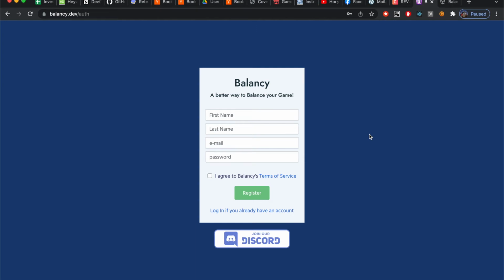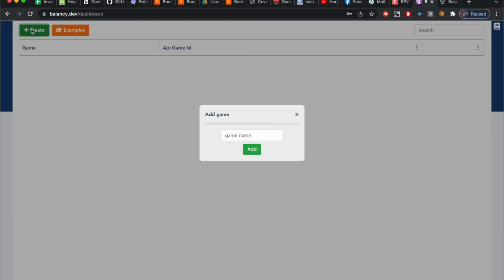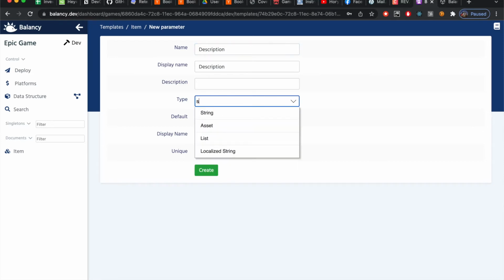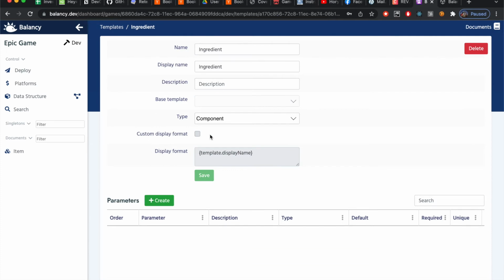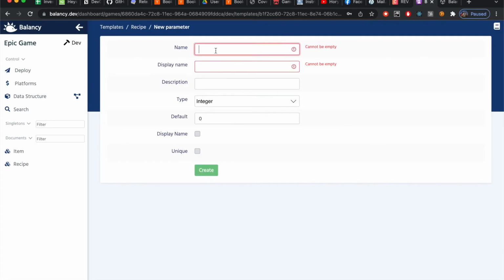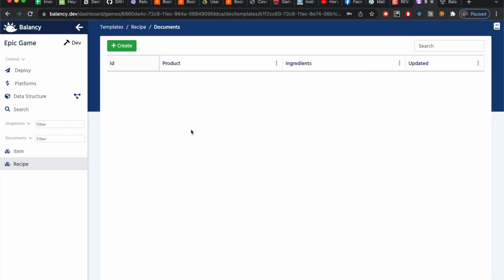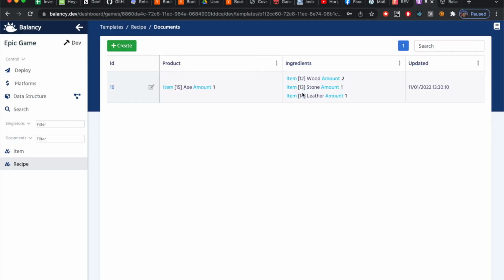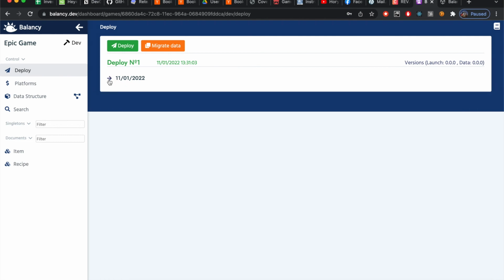Tutorial #1 Data Structure & Deploy